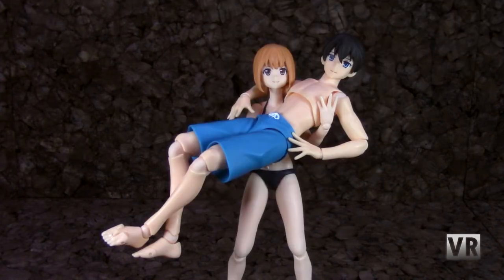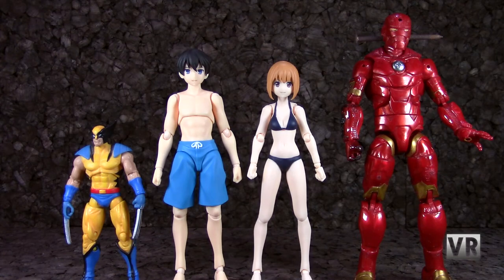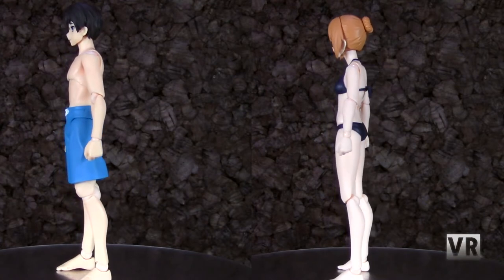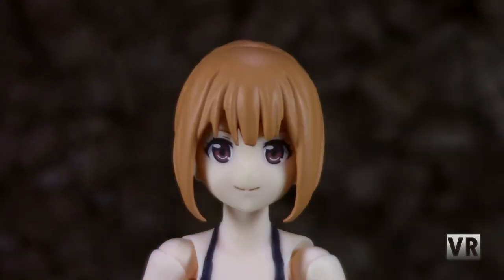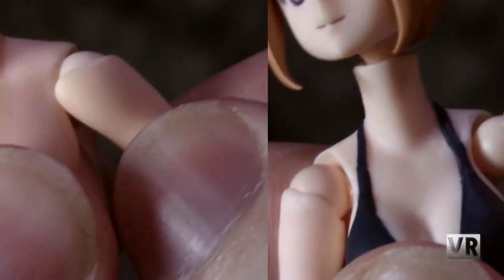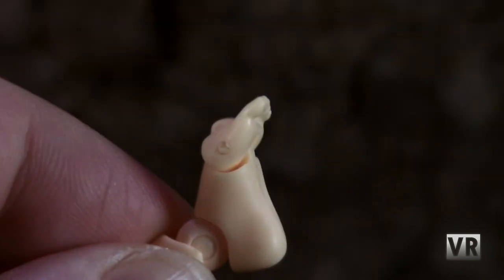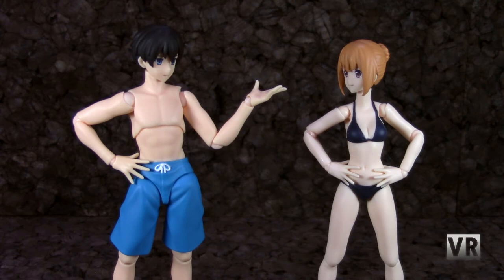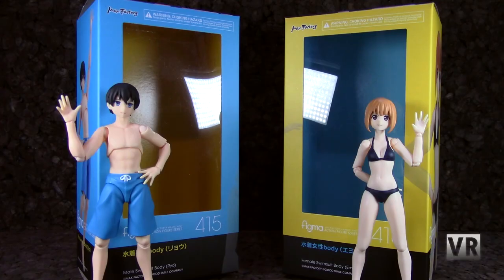VR Reviews: Figma #415 & #416- Swimsuit Bodies (Ryo & Emily) Review